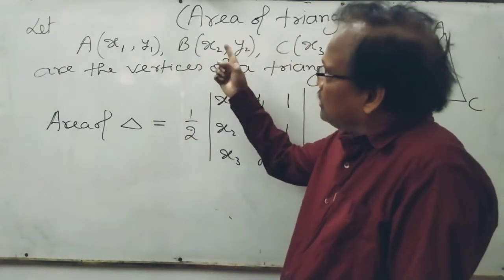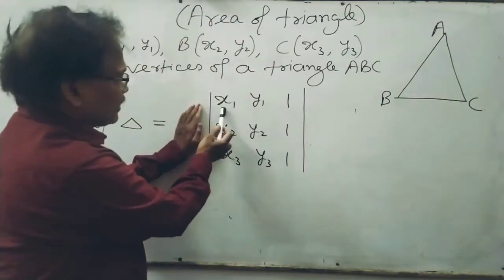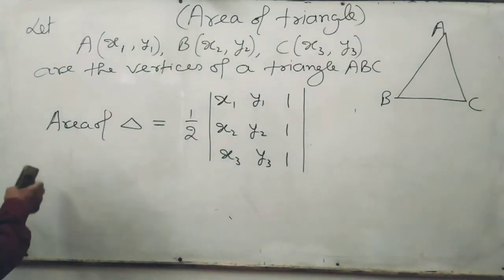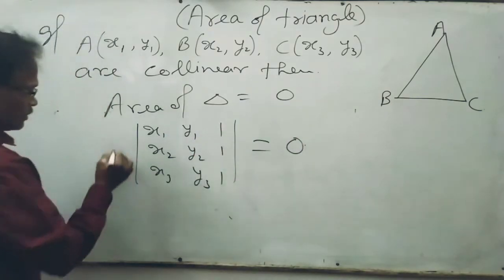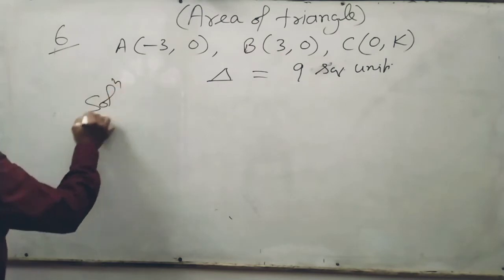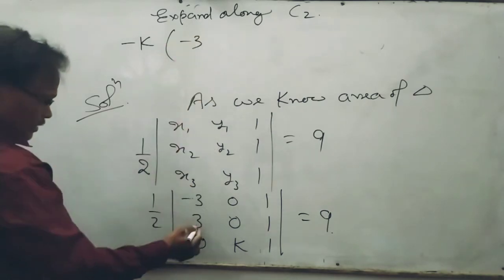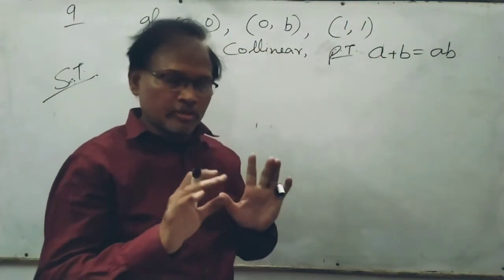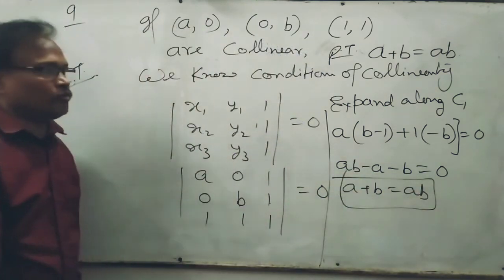Area of Triangle by using DETERMINANTS (PART-5)@studybright6710